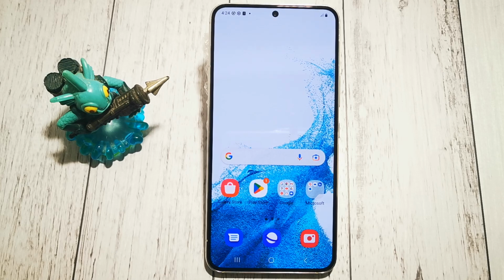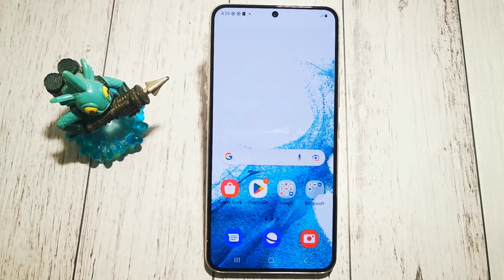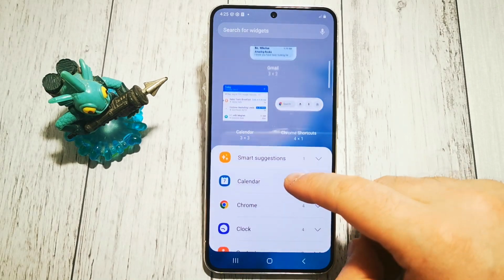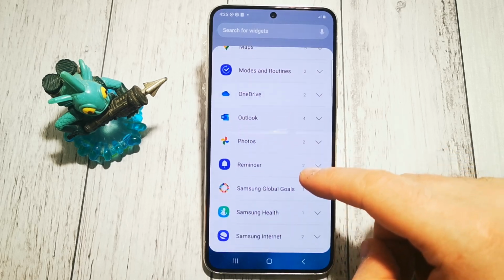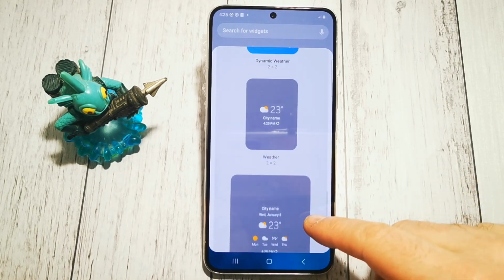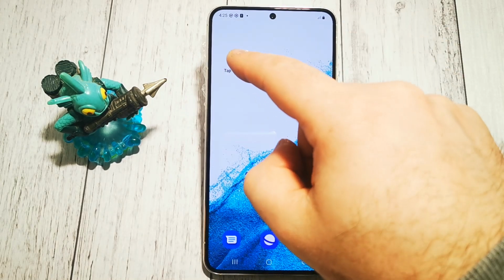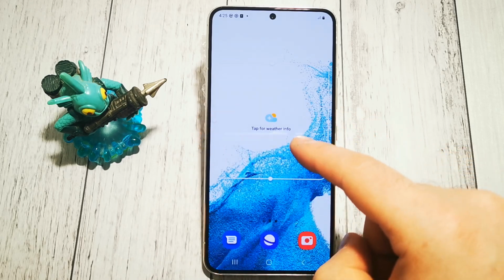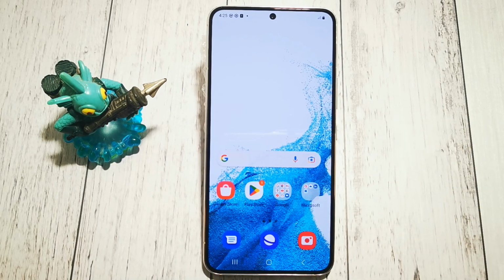SAMSUNG GALAXY S22: How to add weather widget | Quick Guide